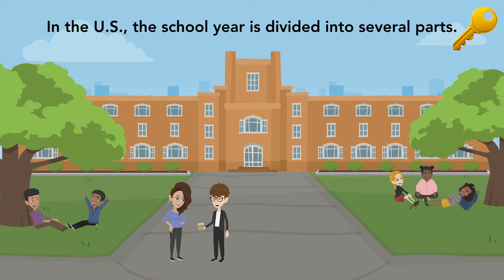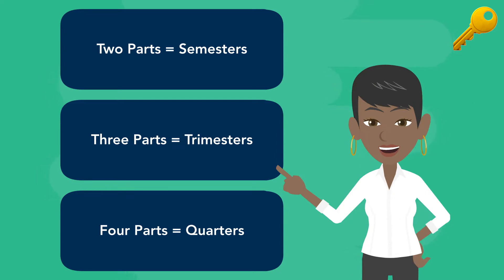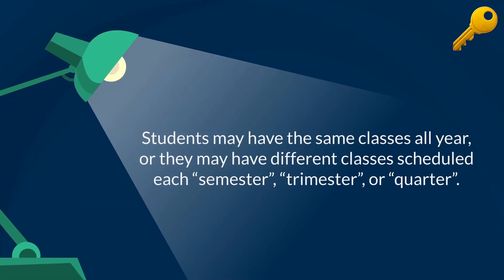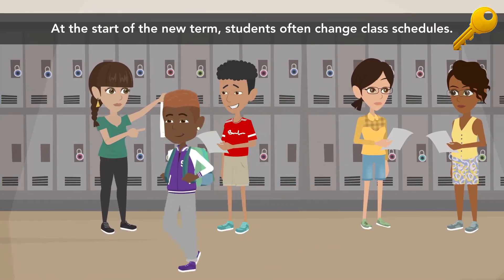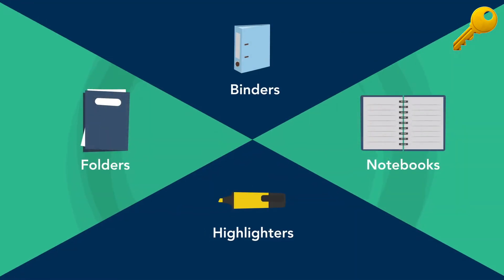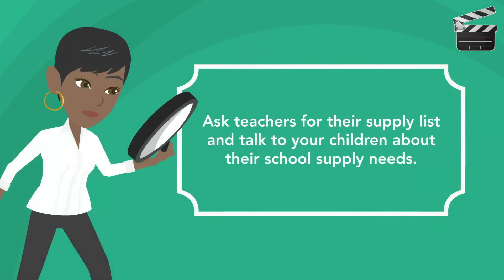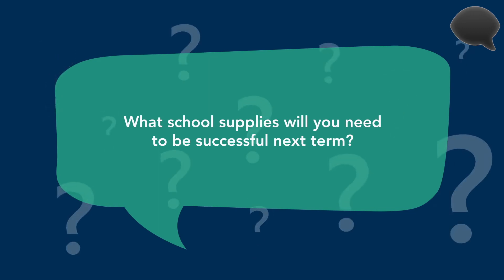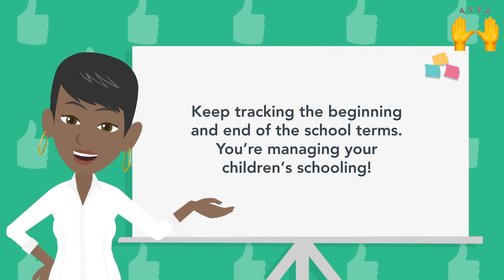🏫 School Terms 🗓️ & Classes | Family Engagement Series: Lesson 10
🔑 Understanding the School Year Structure in the U.S.

In the United States, the school year can be divided into different segments, depending on the educational institution:

1. Semesters: Typically, the school year is split into two parts, with students either continuing the same classes or switching to different ones in the second semester.
2. Trimesters: Some schools divide the year into three parts, allowing for varied courses and scheduling flexibility.
3. Quarters: When the year is segmented into four parts, providing frequent changes in course schedules and academic focus.

Each format is designed to accommodate different teaching methods, course lengths, and learning objectives, giving students varied academic experiences throughout the year.

Explore More with Public Schools Unlocked:

Access the Full Text for Free on Amazon Kindle Unlimited: Enhance your understanding of K-12 education by reading "Public Schools Unlocked" available here: Public Schools Unlocked on Amazon
Support Free Educational Content:

Your engagement helps us continue providing top-notch education guidance.
Learn About EchoED's Mission:

to learn more about our efforts to make a significant social impact in linguistically and culturally vulnerable communities.
Connect with Dr. Dee Philippi & EchoED:

EchoED is committed to leveraging technology to enhance communication and education equity, supporting the work of educators, healthcare professionals, and social service providers across diverse communities.